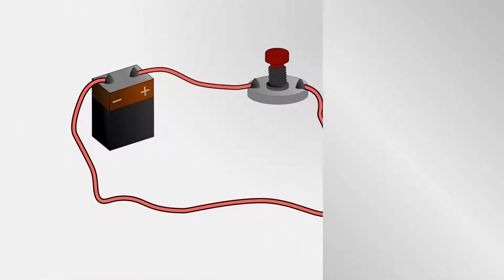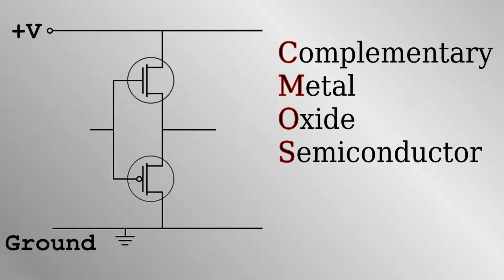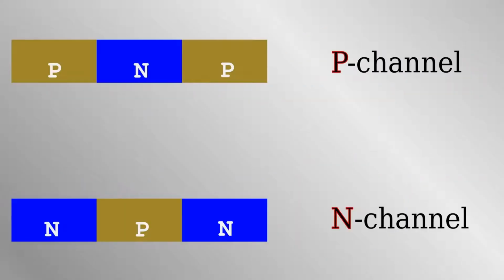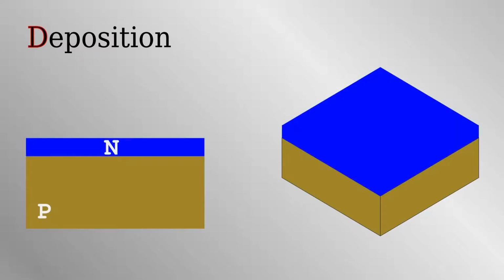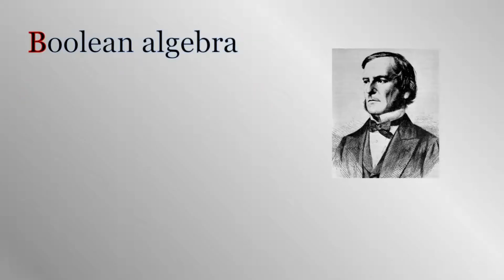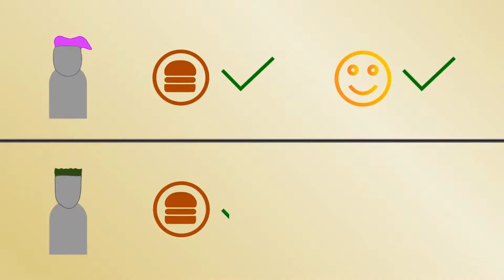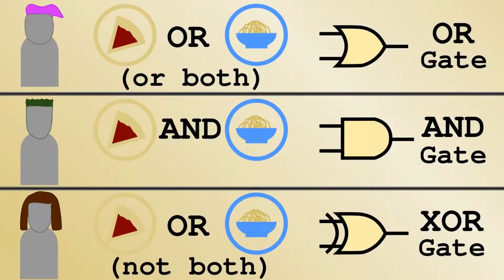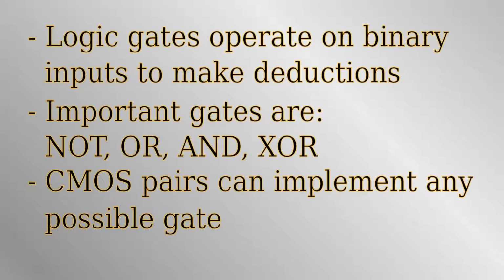How We Fit Billions of Transistors on a Microchip! (Silicon & MOSFETs Explained) 🧠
What actually happens inside a microchip when you press a key? Most tutorials explain computers starting from code, but software is just an abstraction. The real engineering happens at the atomic level.

In Part 1 of the "How Do Computers ACTUALLY Work?" series, we travel down to the absolute ground floor of computation. We explore how pure silicon is transformed through N-type and P-type doping, how MOSFET transistors act as voltage-controlled switches, and how complementary pairs of these switches (CMOS) form the bedrock of all modern digital logic. Finally, we break down photolithography—the mind-bending manufacturing process that prints billions of these microscopic circuits onto a piece of stone—and demonstrate how they combine to create the universal NAND gate.

This is not a high-level summary; this is the physical reality of hardware.

⏱️ CHAPTERS:
00:00 - The Engineering Warning
01:01 - Binary Logic & Voltage Levels
01:49 - Meet the MOSFET Transistor
02:24 - CMOS Pairs: The Basis of Modern CPUs
03:36 - Semiconductor Physics (N & P Doping)
05:07 - Photolithography: Printing on Silicon
08:10 - Introduction to Boolean Algebra
10:12 - The Universal NAND Gate